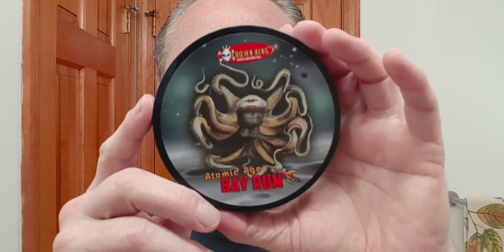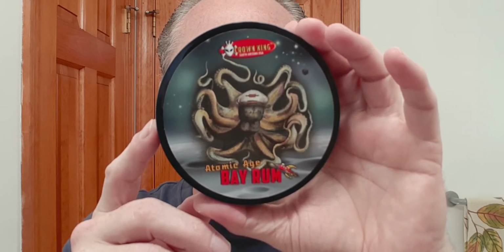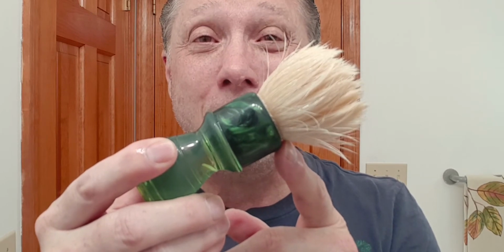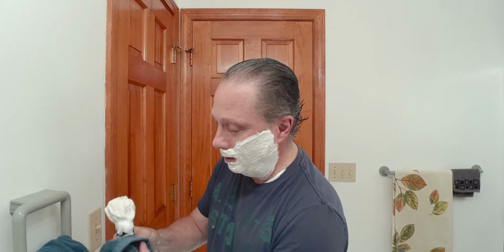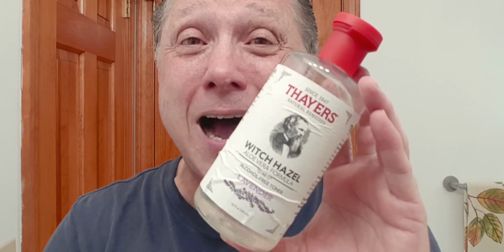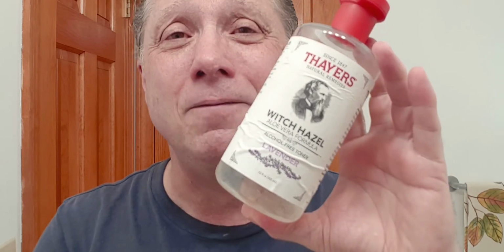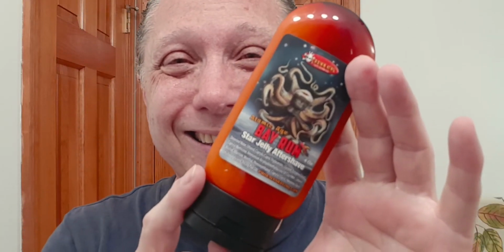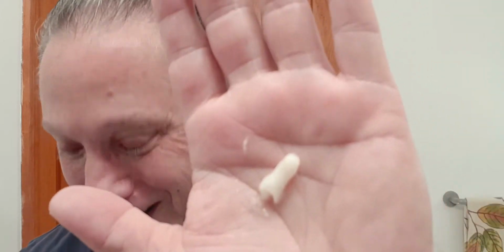Your Wonderful Wednesday Shave Of The Day with Atomic Age Bay Rum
Your Wonderful Wednesday Shave Of The Day using a CV Heljestrand MK No. 2 4/8" Straight Razor made in Sweden with a Shobudani Asagi JNat Edge, using PAA Crown King Atomic Age Bay Rum Shaving Soap, RoyalShave 3" Red Latigo Leather Straight Razor Strop made by 30 Degree, Featuring the King Brush - AIWS model Shaving Brush with a 24mm Premium Boar knot made in NC, Thayers Lavender Witch Hazel with Aloe Vera for an After Shave, and finishing off with Atomic Age Bay Rum Star Jelly Aftershave for the Balm.

Pass One of the Shave Starts at 06:05

👉 Hump Day Photo by Sebastian Laube on Unsplash

👉 How To What to Look for when Breaking In your Brand New Natural Hair Shave Brush